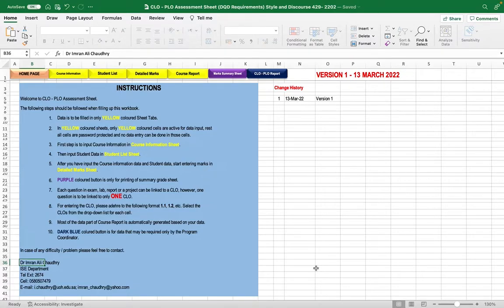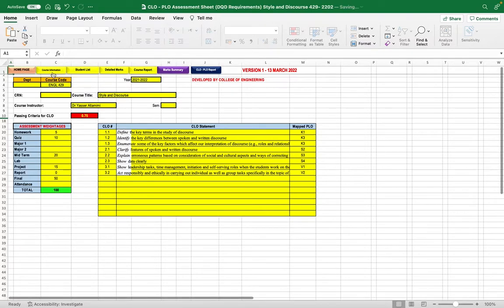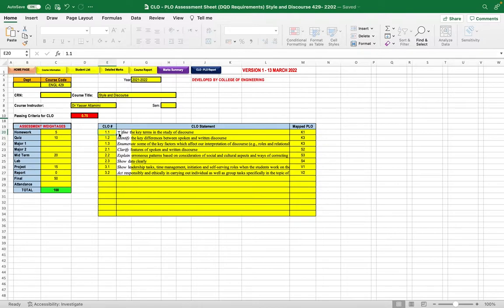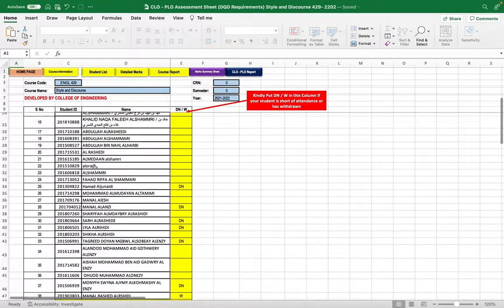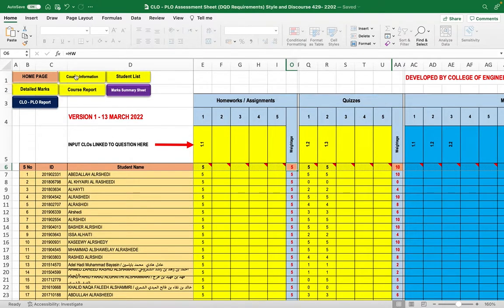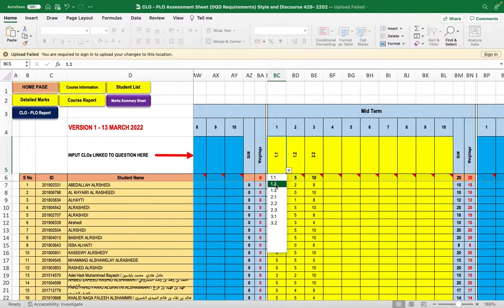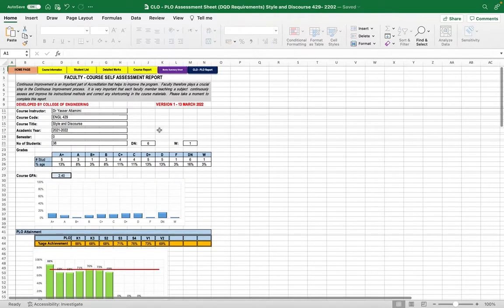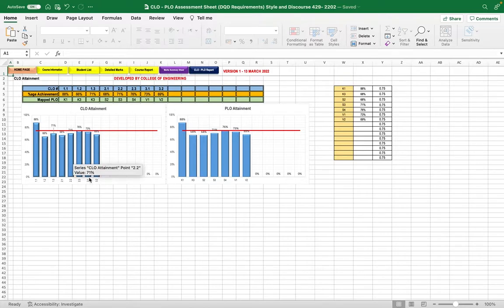Measuring Course Learning Outcomes in Excel File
Measuring CLOs and their alignment with Program Learning Outcomes